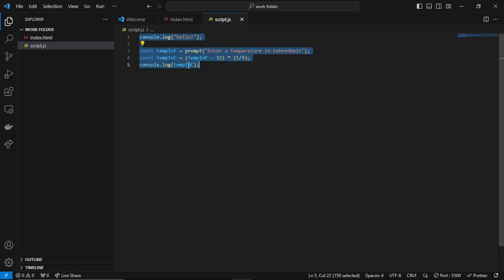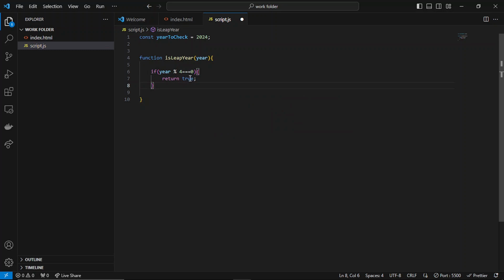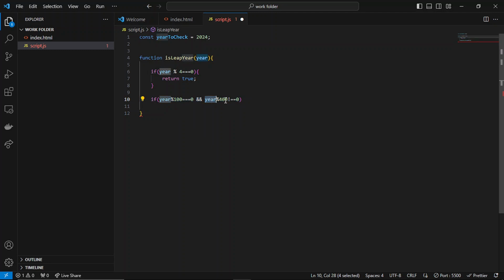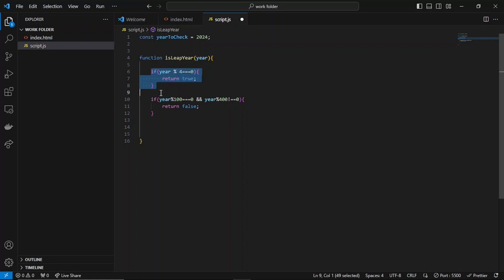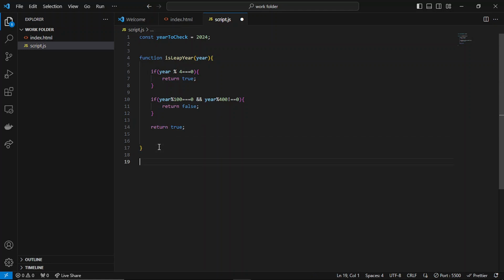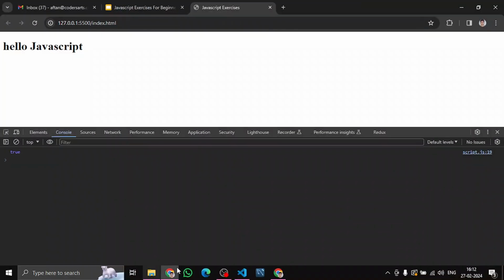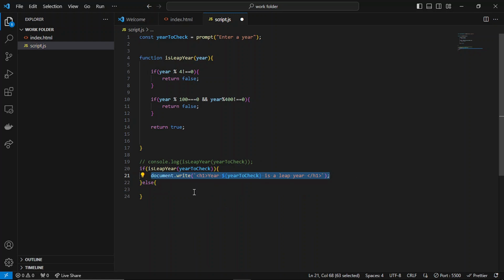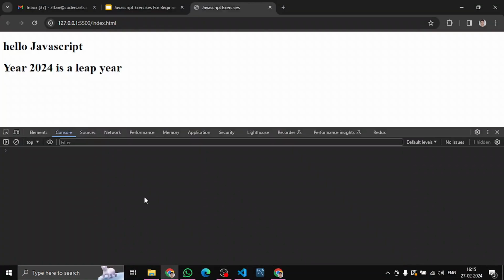04. JavaScript Program to Check Leap Year | JavaScript Exercises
JavaScript Essentials: Printing Strings to Console, Screen, and Alert
Codersarts offers a variety of services related to JavaScript development, catering to different needs and levels of expertise.

Codersarts offers a variety of services related to JavaScript, including:
Learning and Development:
✅JavaScript Assignment Help: Assisting students with understanding concepts, completing assignments, and providing code reviews.
✅JavaScript Training and Mentorship: Offering structured learning paths via courses and personalized guidance from experienced mentors.
✅JavaScript Learning Resources: Providing access to tutorials, articles, and other resources to help individuals learn JavaScript at their own pace.

Project Assistance:
✅JavaScript Project Help: Helping with coding challenges, debugging existing projects, and offering suggestions for improvement.
✅JavaScript App Development: Building custom web applications or mobile apps using JavaScript frameworks like React or Angular.
✅Open-Source Project Contribution: Guiding individuals on contributing to existing JavaScript open-source projects, offering valuable learning opportunities.

Additional Services:
✅JavaScript Interview Preparation: Helping individuals prepare for technical and behavioral interview questions related to JavaScript and web development.
✅JavaScript Portfolio Building: Assisting with building a portfolio showcasing JavaScript skills and experience to attract potential employers.
✅Career Support: Offering guidance on navigating the job market and connecting individuals with potential employers who require JavaScript expertise.